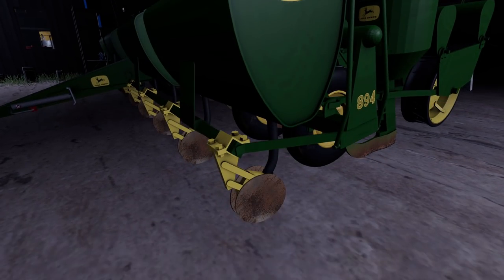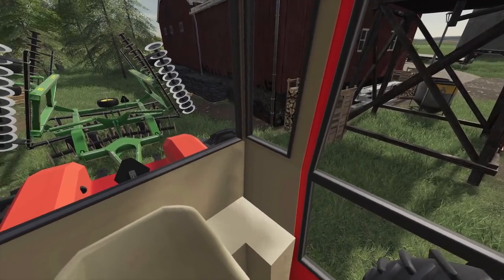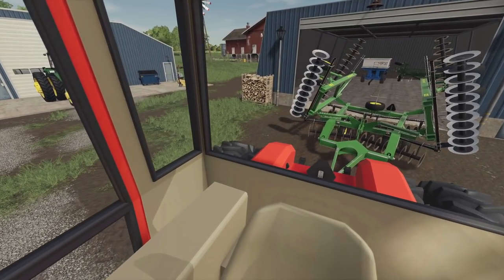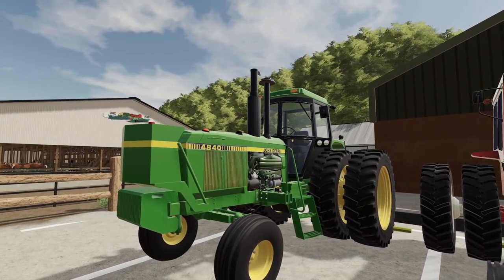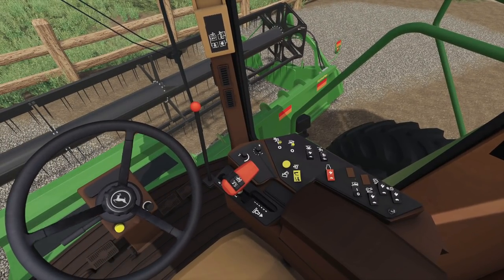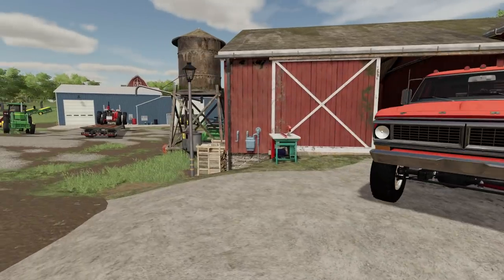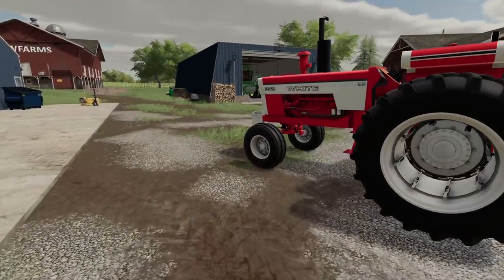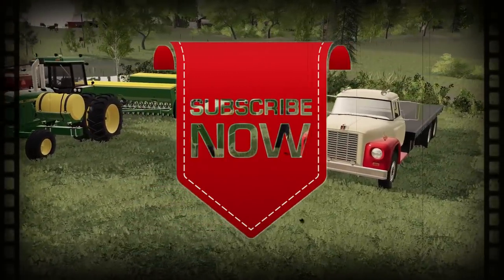THE RUSH BEFORE THE RAIN | MAJOR PURCHASE! (1980's ROLEPLAY) FARMING SIMULATOR 19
We finally got the bank talked into a major purchase.  The only problem we are forced to sell some of our iron horses.  The rain needs to stay away for just a few hour just so we can get done planting.  Will we make it!